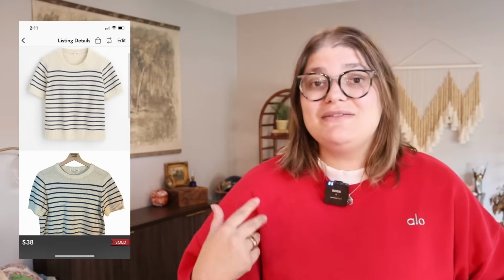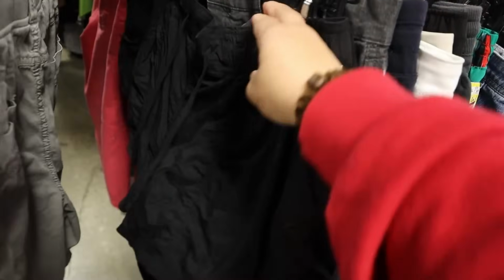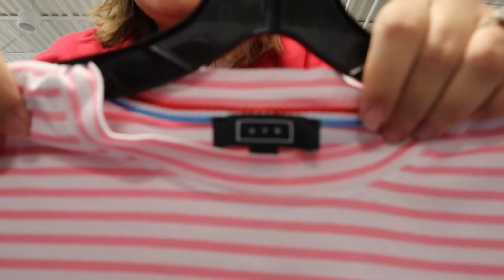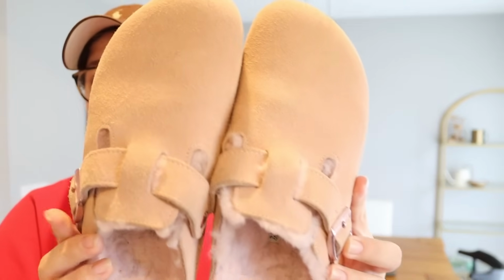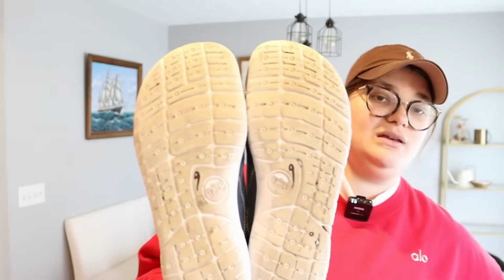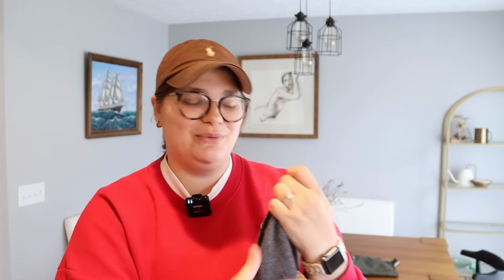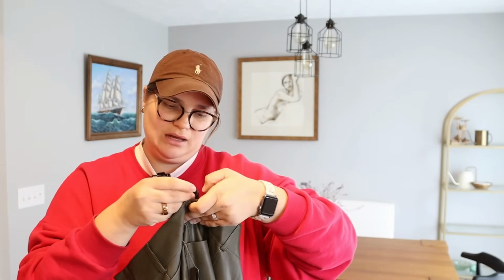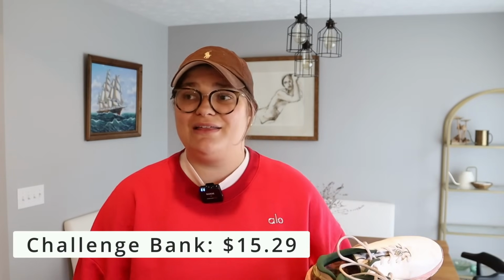DAY 3 OF TURNING $5 INTO $10,000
Are you ready to see me take $5 and turn it into $10,000 only by THRIFTING and RESELLING other people's TRASH?! Today we are starting my $5 thrift challenge, where I am going to start with just one five dollar bill, head to the Goodwill, buy an item and then resell it on Poshmark. Then I'm going to take the profits from that sale, thrift more clothing items, and then sell them for profit too! We're going to thrift and resell, thrift and resell, over and over until we make $10,000 from that initial $5 that we started with! It is possible to start a business with very little capital and to see huge profit growth in a short period of time! I want to show you that anyone can do this with enough research and enough gumption! So come along friends, and join me in my second episode of my new $5 thrift challenge series, Episode 3. 😃

XOXO
Bekah